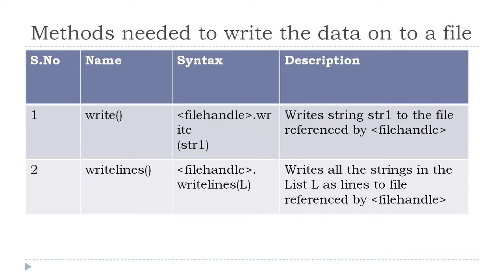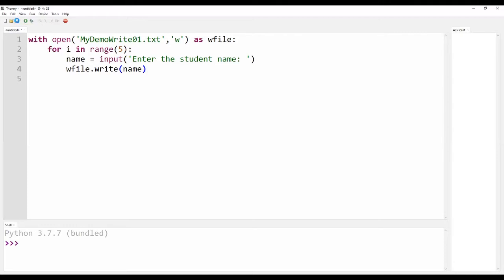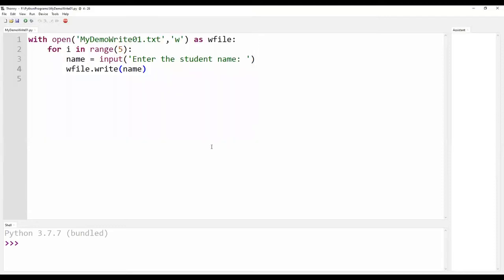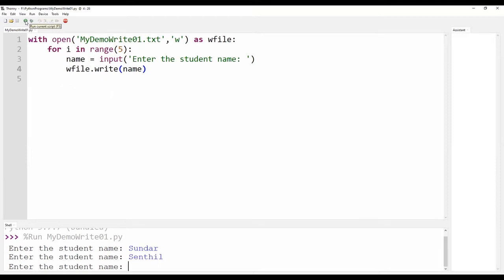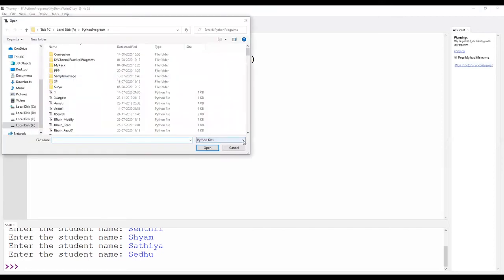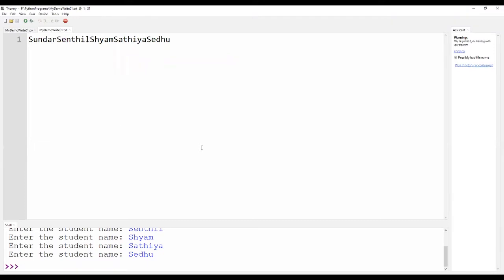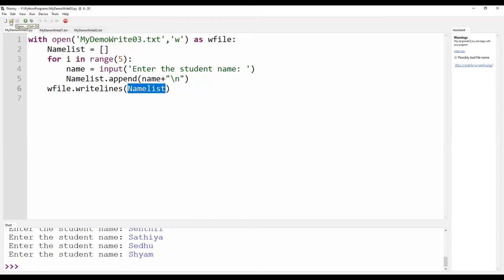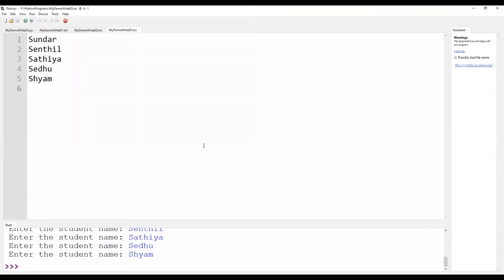CBSE - Class XII - Text File - Writing Data on to a text File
This video helps you to learn how to write data on to a text file